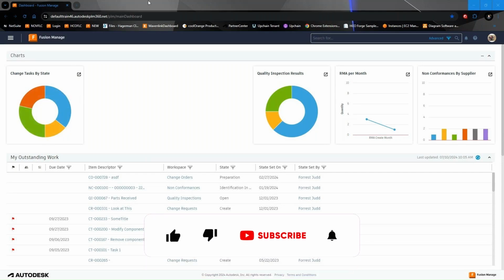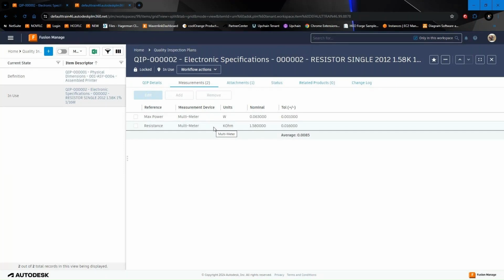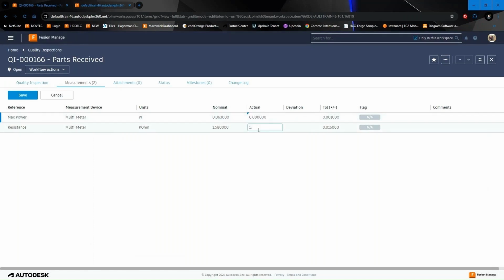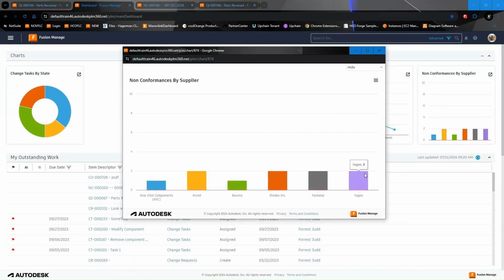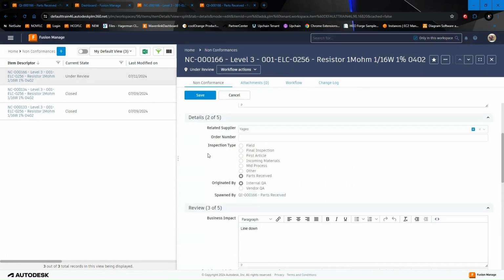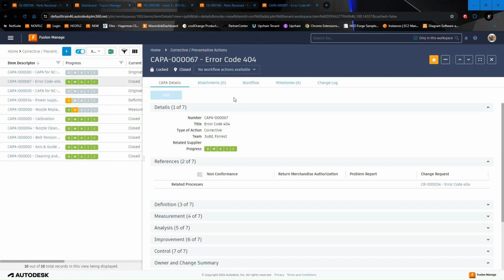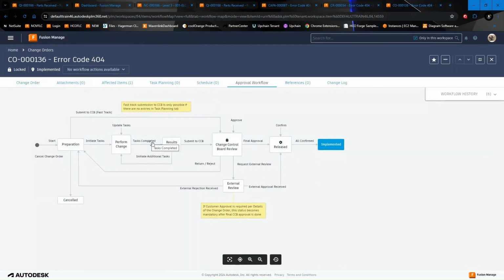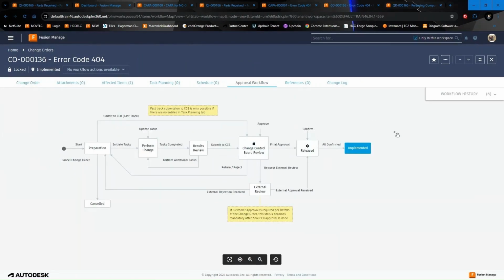Getting Started in Fusion Manage | Dashboards, CAPA, + more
Explore the full capabilities of Autodesk Fusion Manage in this comprehensive demo, covering everything from dashboards to the closed-loop change process. Learn how to manage quality inspection plans, execute inspections, and trigger non-conformance workflows when failures occur. Watch as we dive into corrective and preventive action (CAPA), identifying trends, making data-driven decisions, and how CAPA leads to change requests and change orders. Whether you're handling quality control, supplier management, or continuous improvement efforts, this video showcases how Fusion Manage automates complex workflows, ensuring accountability and efficiency. Perfect for quality managers, engineers, and anyone involved in manufacturing processes or product lifecycle management. Learn how to streamline your operations using Fusion Manage and optimize your quality management system from start to finish.

Dashboard: 0:00
Quality Inspection Plan: 1:44
Quality Inspection Using Plan: 4:47
Non-Conformance triggered by Inspection Failure: 7:25
Using Fusion Manage to identify trends and make decisions: 9:25
Non-Conformance resolution leads to CAPA: 12:25
Corrective and Preventative Action: 14:29
CAPA leads to Change Request: 16:54
Change Request leads to Change Order: 18:38
Change Orders and Part Revisions: 18:45